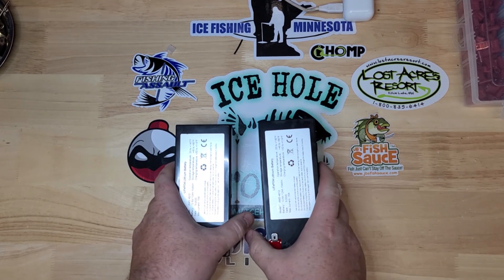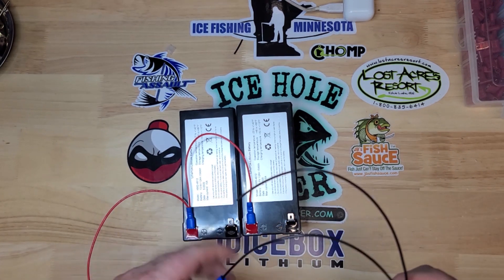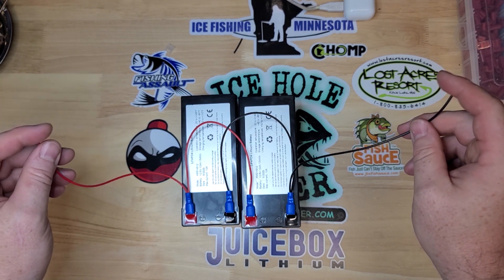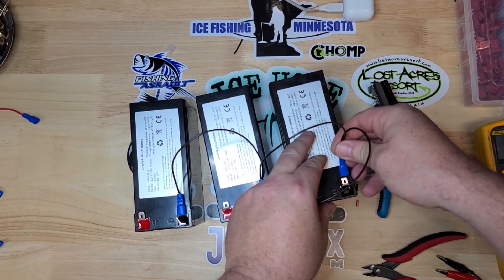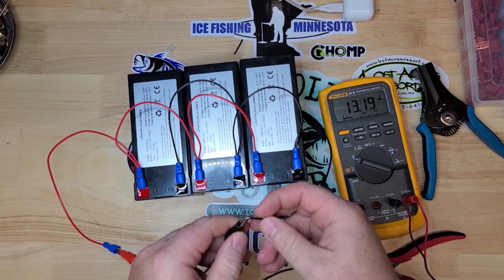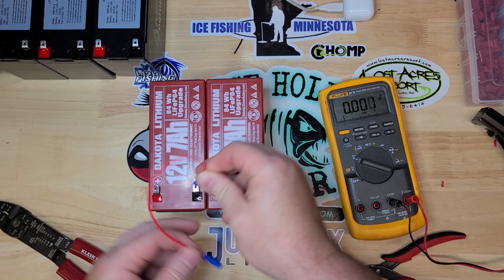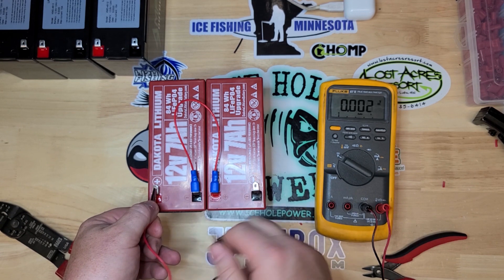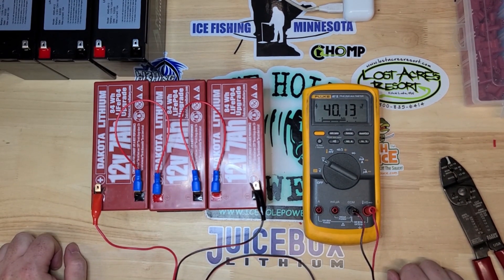How to wire batteries in series and parallel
In this video we will go over how to wire batteries in parallel and how to wire batteries in series.

Batteries seen in the video:

Amped 12Ah ~ (Ice Hole Power)

Dakota Lithium ~ (Amazon)